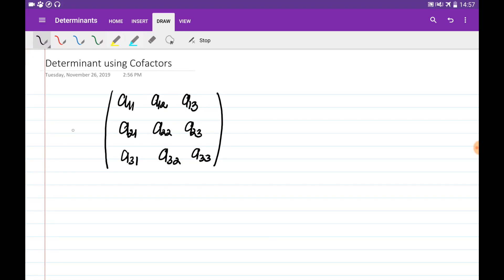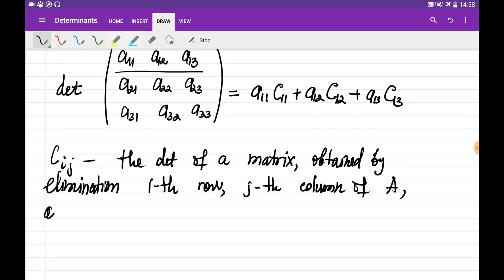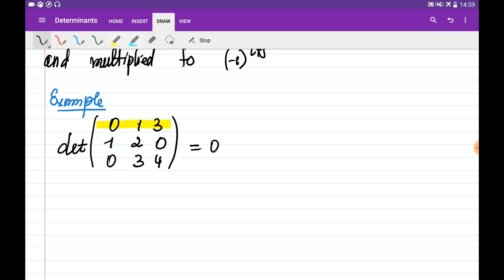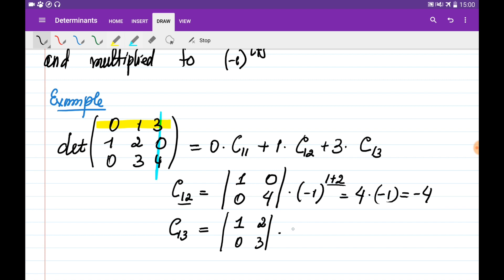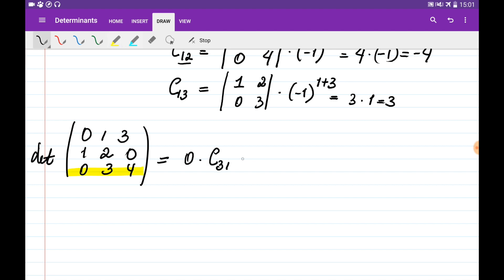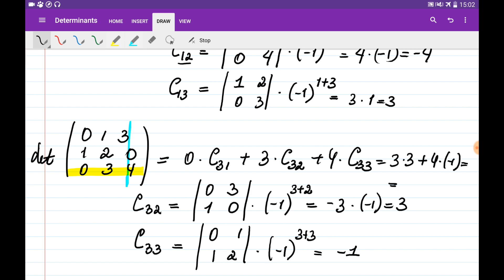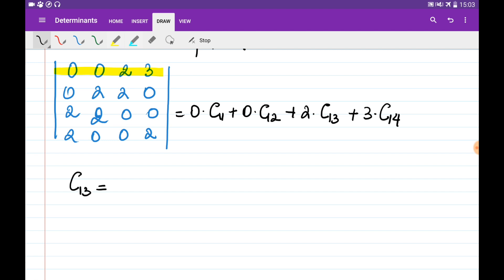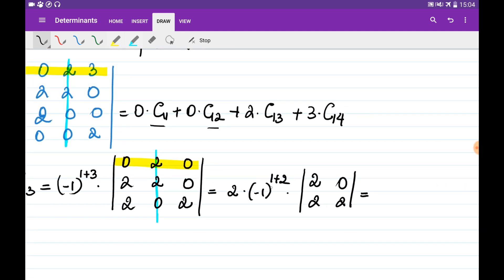Determinants using Cofactors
Description| Evaluate the determinant of a matrix using so called cofactors.